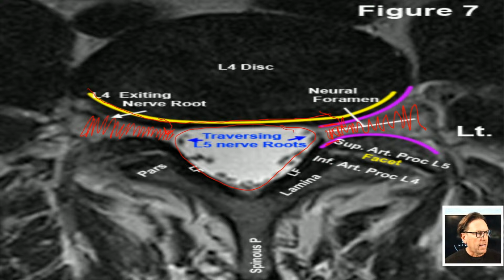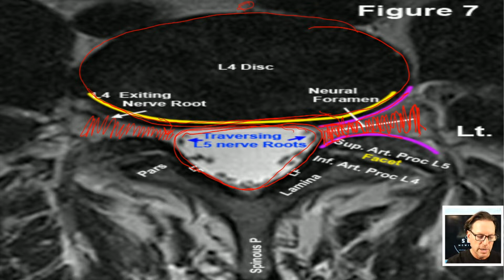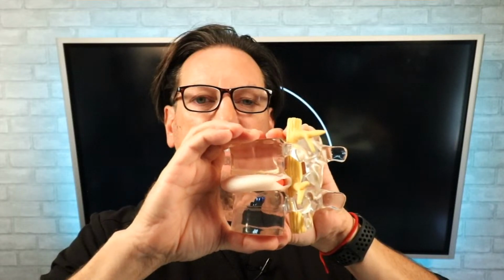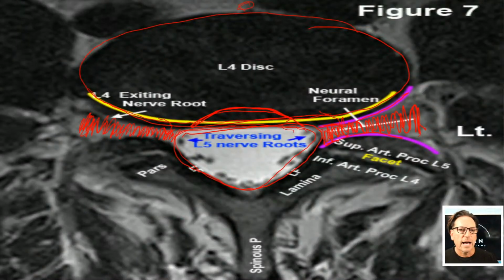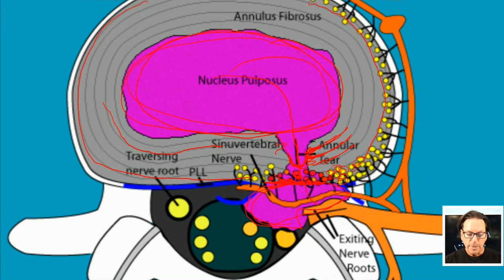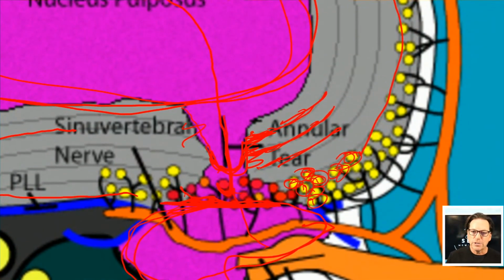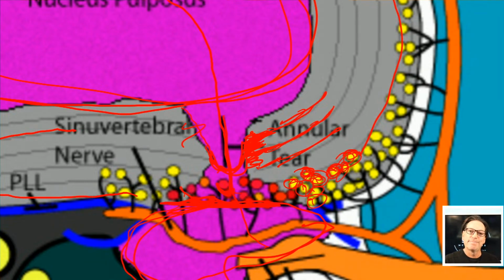The Truth About Bulging Discs: Understanding Pain and Non-Surgical Solutions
Welcome to an eye-opening session where we unravel the common misconceptions surrounding bulging discs and their role in causing back pain. Often downplayed by some medical professionals, bulging discs can indeed be a significant source of discomfort for many individuals. Our mission is to provide clarity on this issue and highlight effective non-surgical solutions available to manage and relieve your pain.

In this video, we'll break down the anatomy and physiology of the spine to understand how bulging discs affect nerve function and cause pain. We'll also discuss the invisible pain indicators and how they contribute to discomfort even when imaging results may seem insignificant.

### Key Discussion Points:
- **Anatomy of a Bulging Disc**: Explore what a bulging disc is and its potential to cause pain despite misconceptions of being trivial.
- **Understanding Pain Mechanisms**: Learn about the role of nerve sensors and the physiological changes in bulging discs that contribute to back pain.
- **Non-Surgical Management Options**: Discover evidence-based approaches and high success rates of treating bulging discs without surgery.
- **Personal Experience and Success Stories**: Hear firsthand accounts and testimonials from those who have successfully managed their disc issues through conservative treatment methods.
- **Empowerment Through Knowledge**: Equip yourself with the information needed to make informed health decisions and understand your condition better.

If you or someone you know is struggling with back pain from a bulging disc, this session could be the key to finding relief. Our approach is centered around non-invasive, home-based treatments designed to restore comfort and quality of life.

- 0:00 Introduction and Misconceptions
- 2:30 Anatomy of Bulging Discs
- 5:00 Pain Mechanics and Indicators
- 7:30 Non-Surgical Treatment Success Rates
- 10:00 Community Engagement and Support